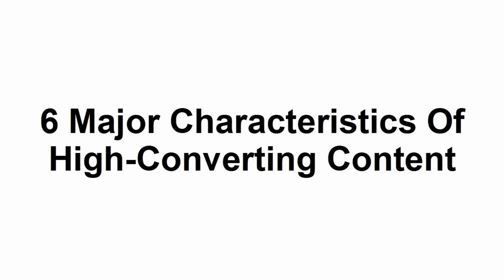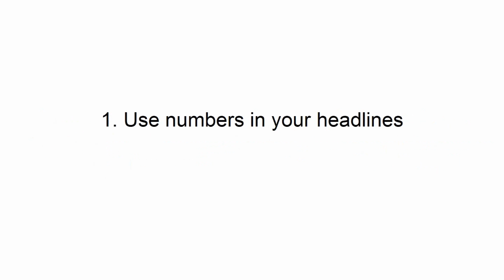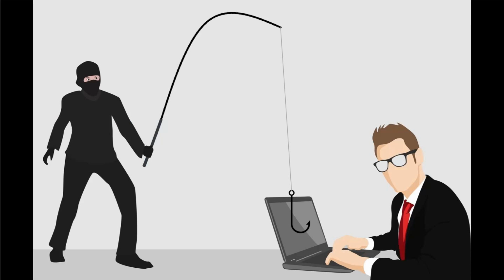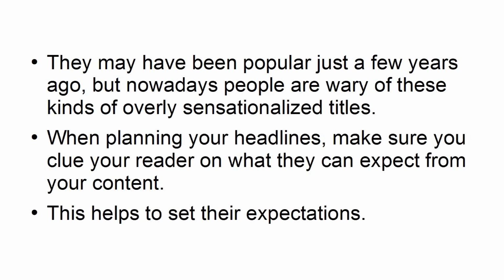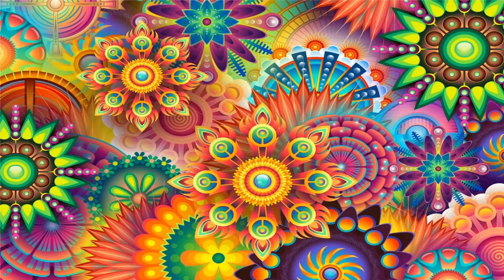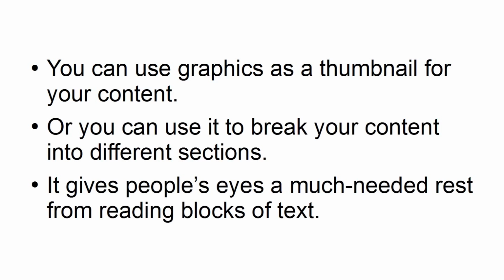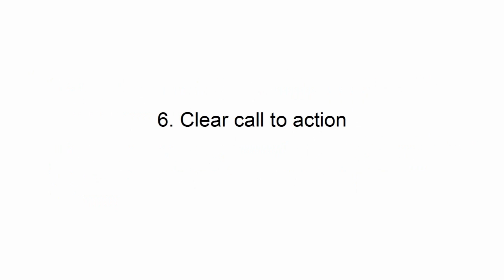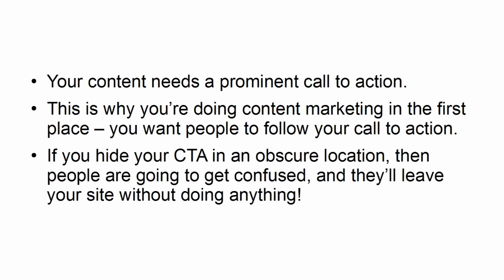6 Major Characteristics of High Converting Content - Build Wealth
In the 6 Major Characteristics of High Converting Content - Build Wealth, we share what makes great content and why it is important to help your online business grow.

Are you looking for a way to get the right mindset to help you make more money online? This is for you! Get more results and learn to Re-Program your mind for success: